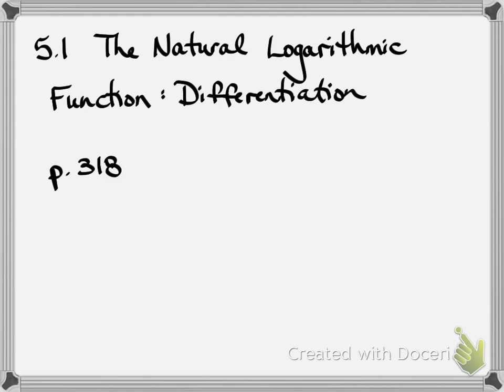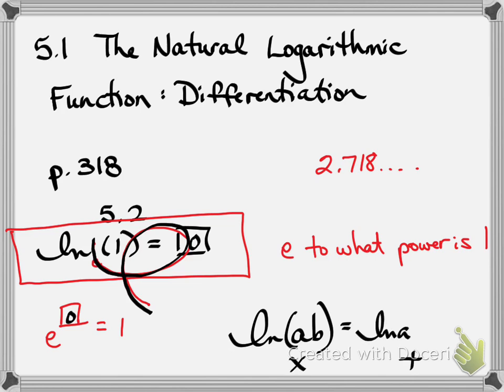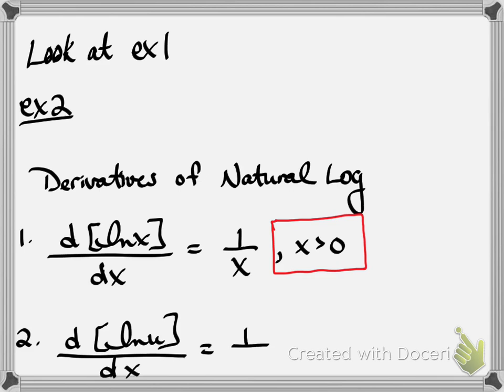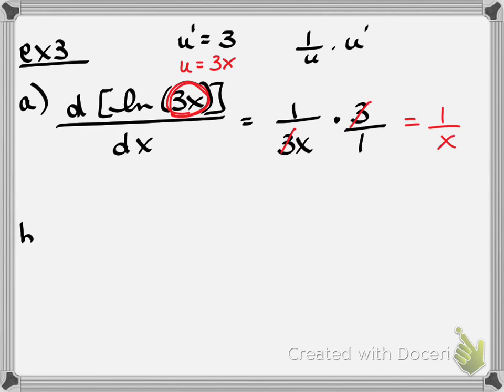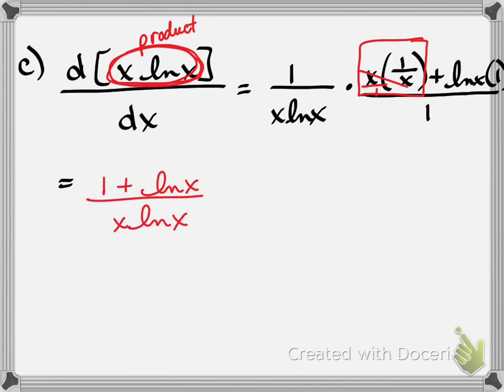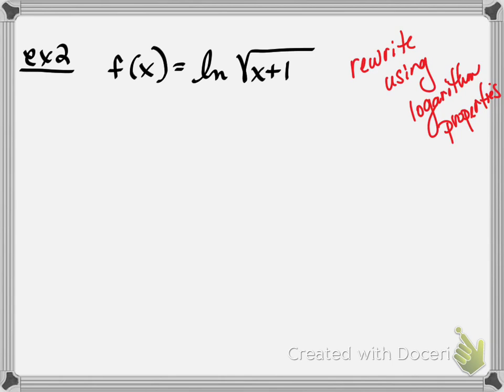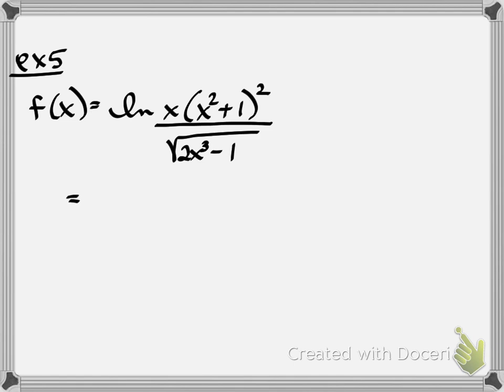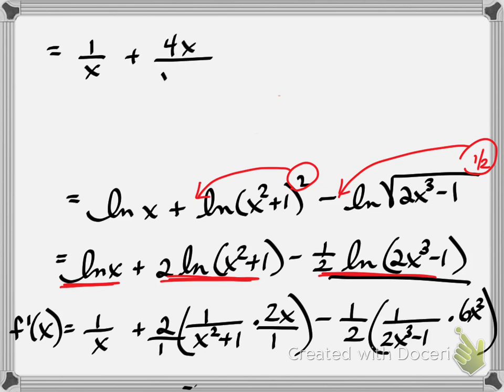March 12, 2025